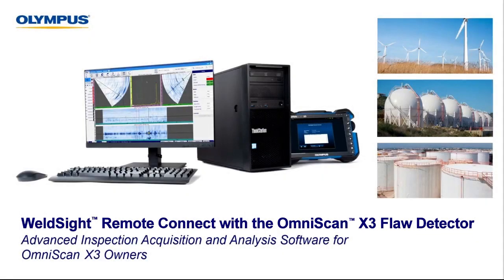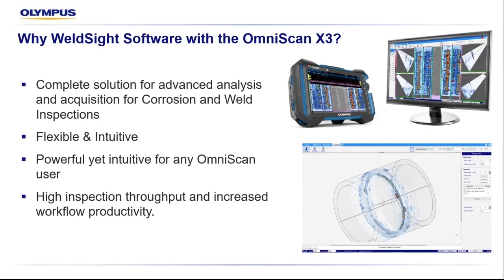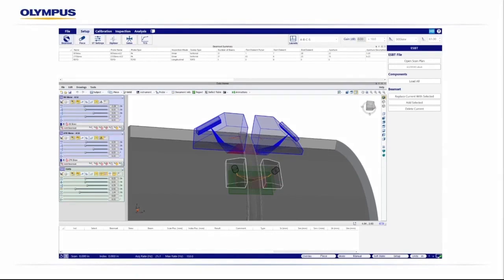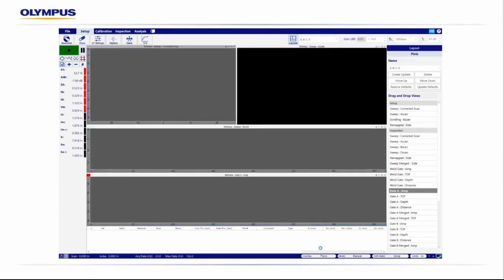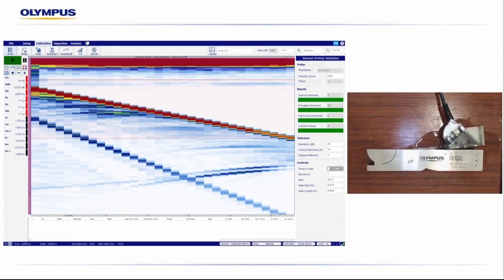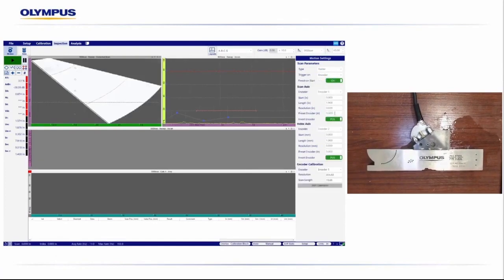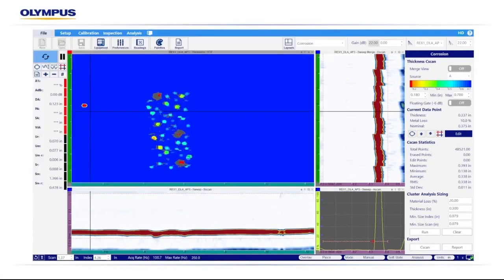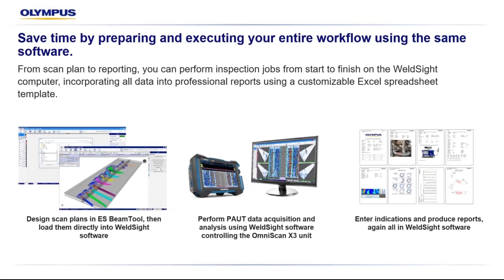Inspection 360: WeldSight™ Remote Connect App with the OmniScan™ X3 Flaw Detector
In this edition of Inspection 360, Brandon Reitz, Sr. Applications Engineer and NDT expert, introduces you to Olympus’ WeldSight™ Remote Connect app for the OmniScan™ X3 flaw detector. This feature enables you to remotely control the instrument using WeldSight software for advanced data acquisition and analysis, optimizing your phased array ultrasonic testing and TOFD workflows and improving your inspection productivity.
Inspection 360 is a series of webcasts focusing on key industrial application solutions and technical questions. The sessions cover a range of technologies, including conventional ultrasonic (UT) and phased array (PA) testing, X-ray fluorescence (XRF), remote visual inspection (RVI), and industrial microscopy.

FIND and FOLLOW Olympus IMS on: